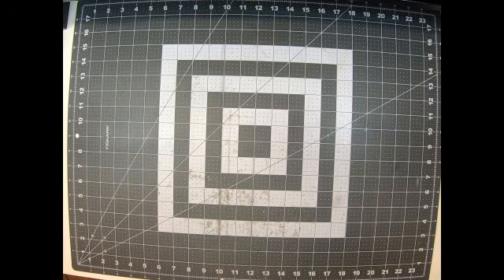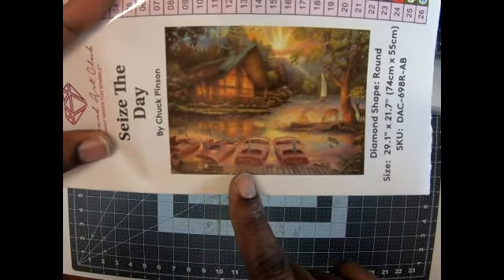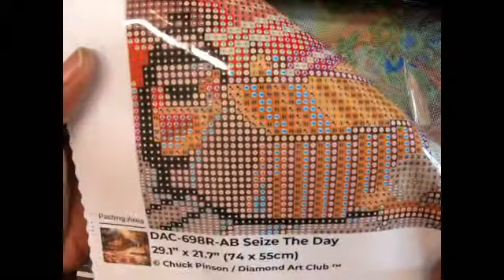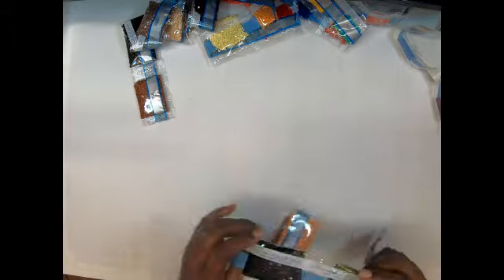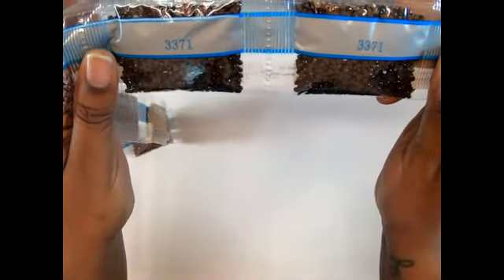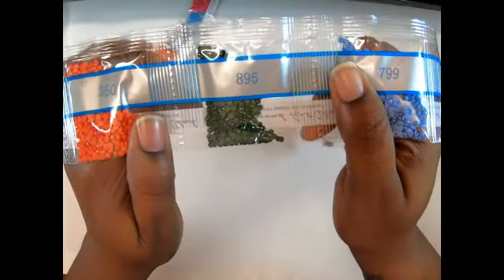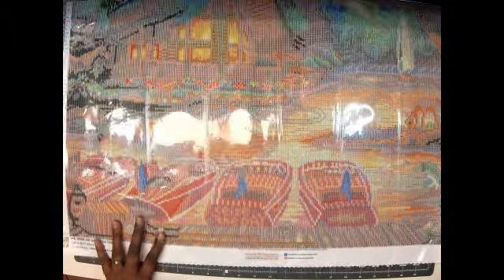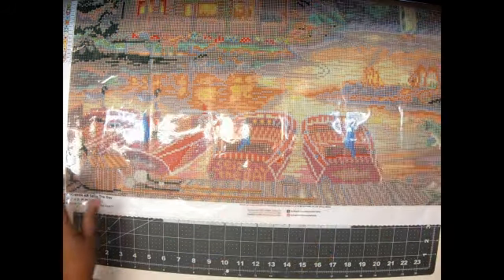Unboxing-Diamond Art Club via Hobby Lobby-Diamond Painting 8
OMGoodness!  I got another Chuck Pinson! This one is so beautiful! I am really loving DAC canvases!  Let me know what you think!